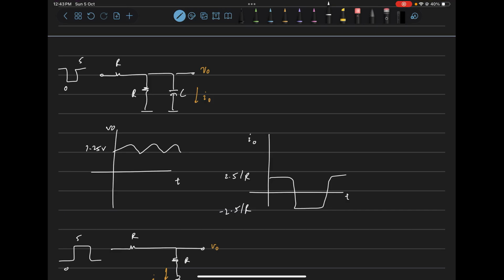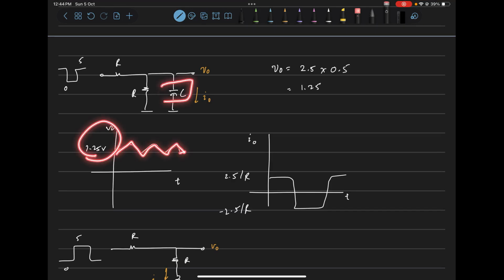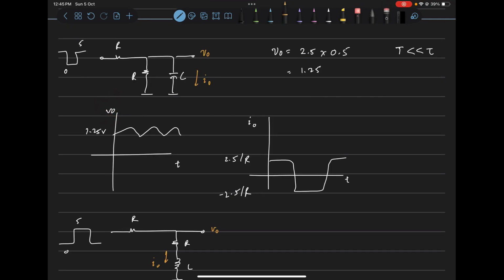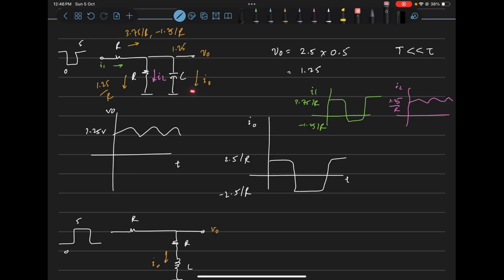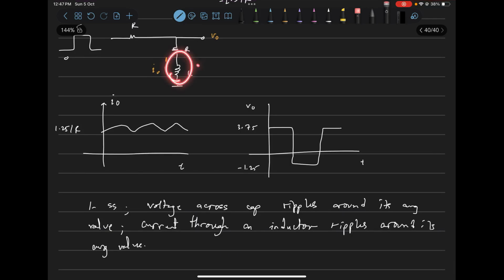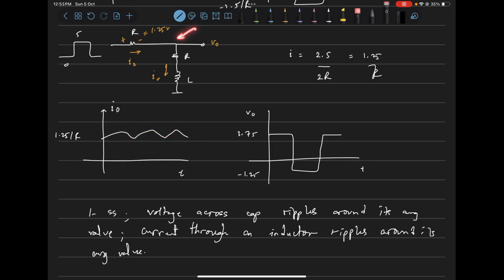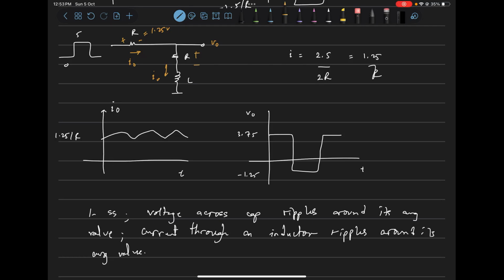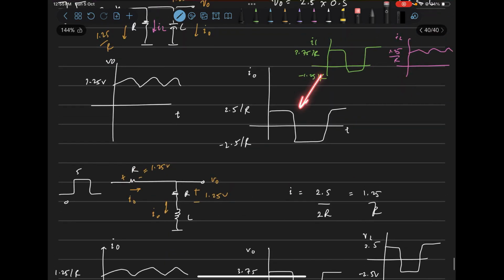Pulse Response of RC and RL circuits